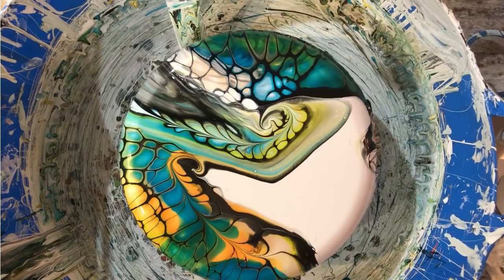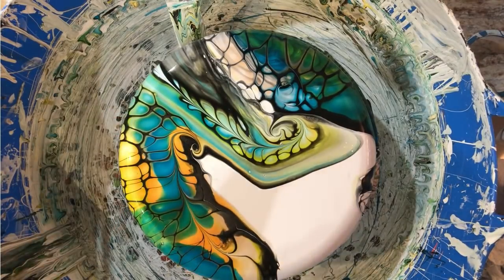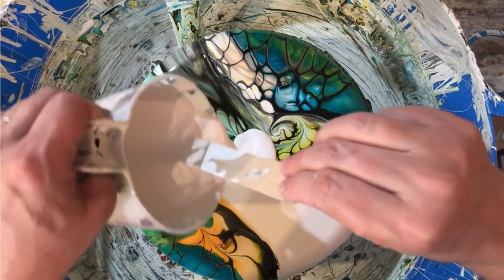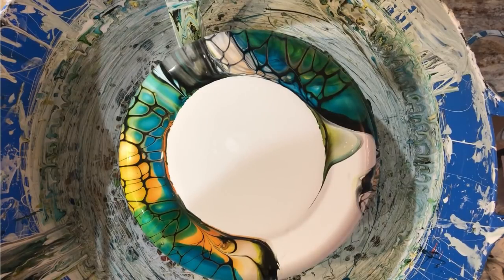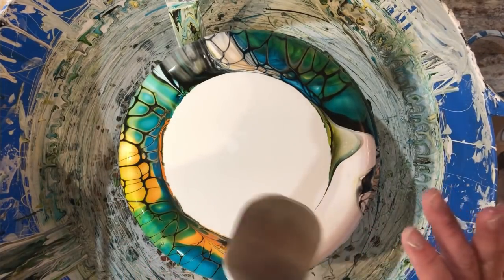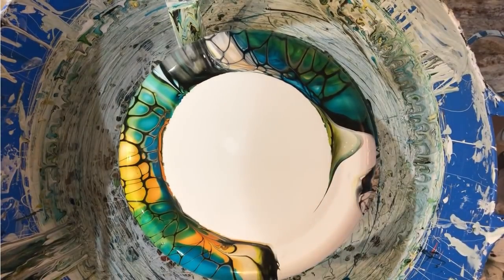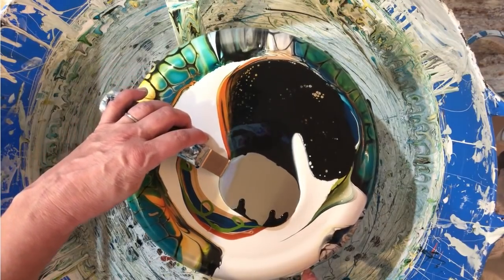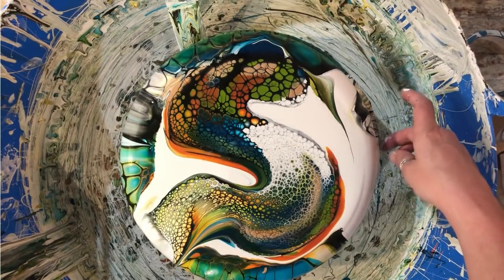#315. AMAZING Swipe Collab with Mina Villegas Art! / bloom recipe / Sheleeart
HI all!  Thanks for joining me and Mina today for our collaboration!  This is the SheleeArt swipe technique on a 12" Fredrix Convexo round canvas--they are the best and I highly recommend this substrate!  After watching this, hop on over to Mina's channel to see her swipe on a 20" round!

No time stamps for such a short video.

experimental design contemporary art акриловая заливка  acrylic painting abstract art acrylic pouring pouring medium satisfying video acrylic pouring  waterfall acrylics  composition in art abstract acrylic painting acrylic pouring cells split cup pouring split cup technique sandwich pour acrylic flip cup acrylic pour  bloom technique recipe sheleeart bloom technique sheleeart bloom recipe